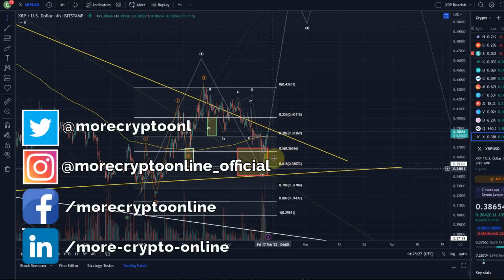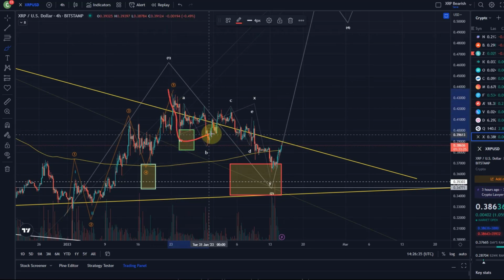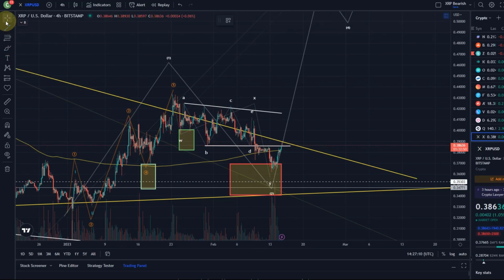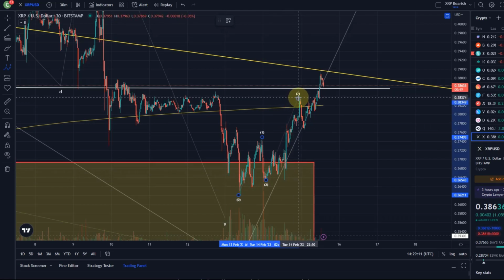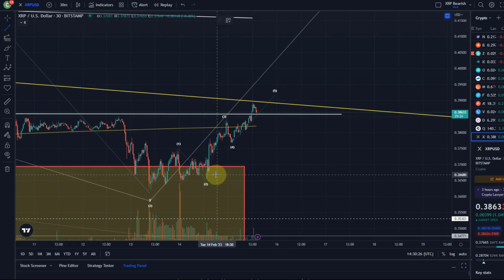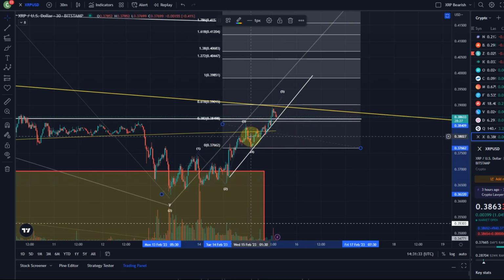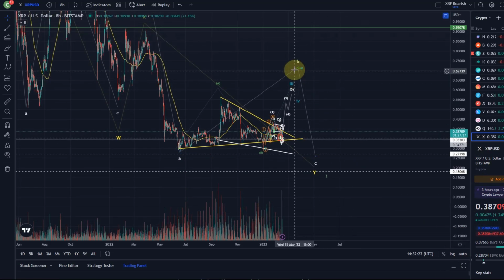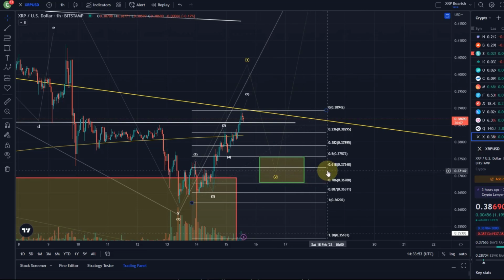Ripple XRP Price News Today Technical Analysis - Ripple XRP Price Now! Elliott Wave Analysis!